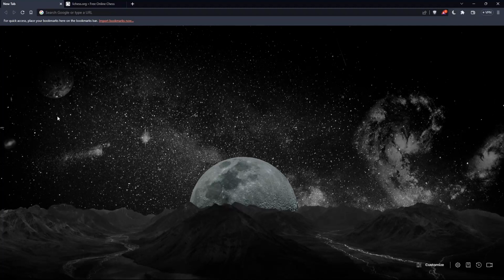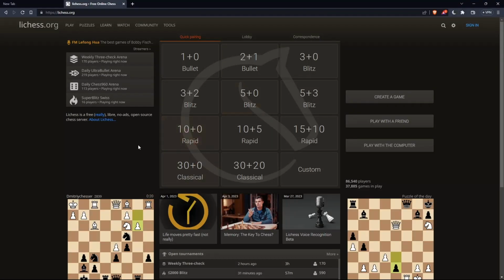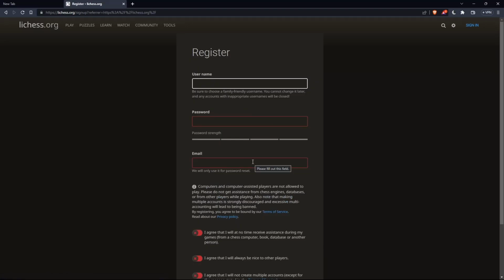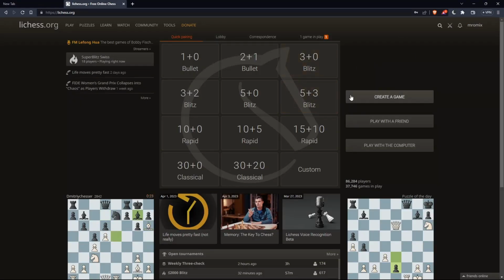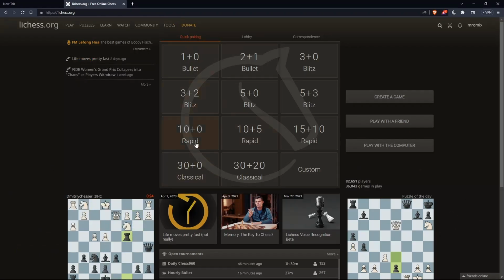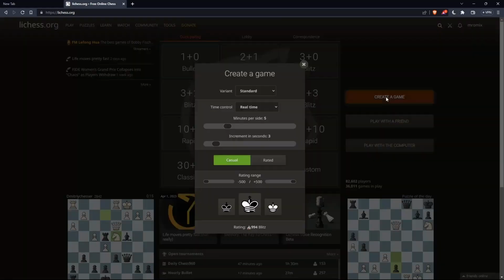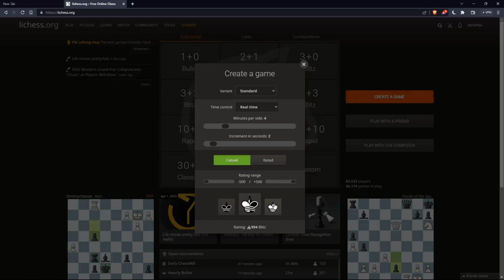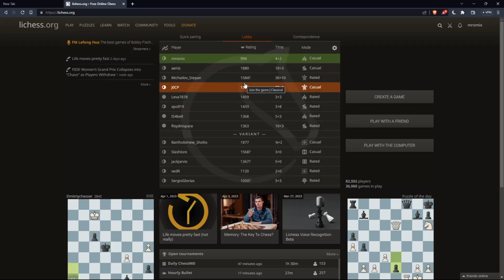How To Play Causal Lichess Tutorial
Today we talk about lichess play causal,lichess,lichess.org,play causal on lichess